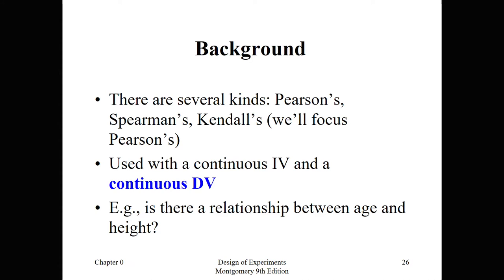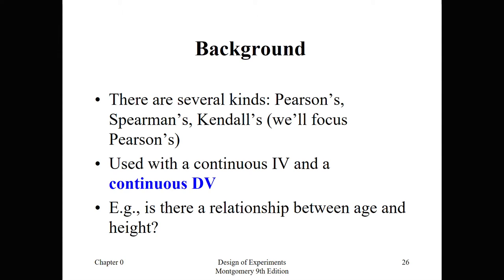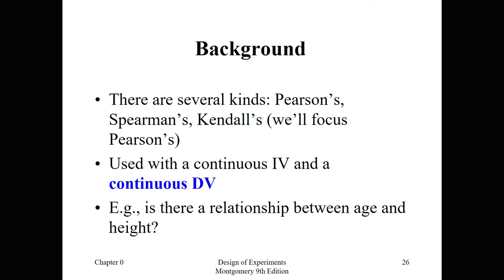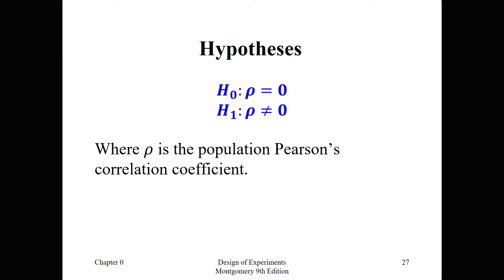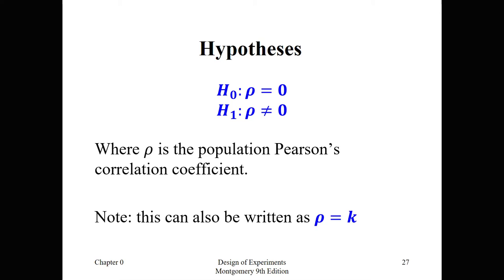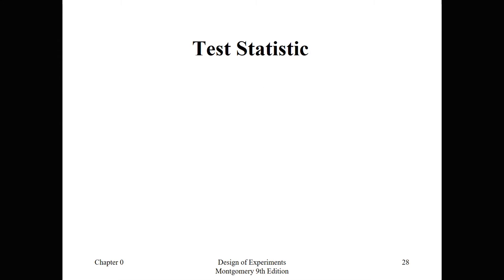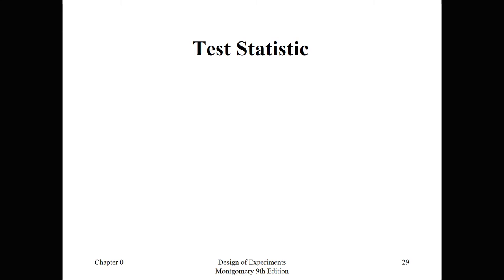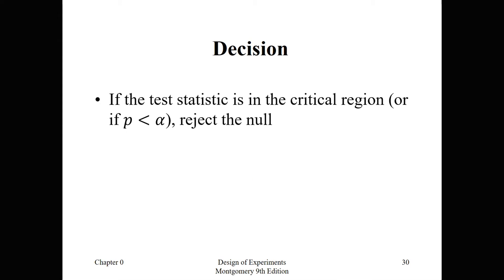Lecture 1.4 - Correlation